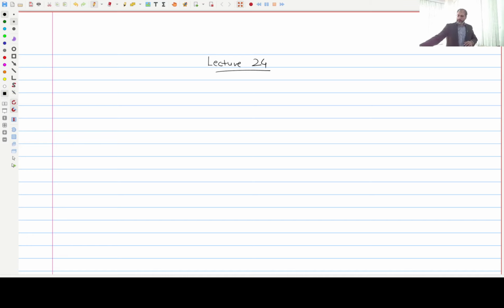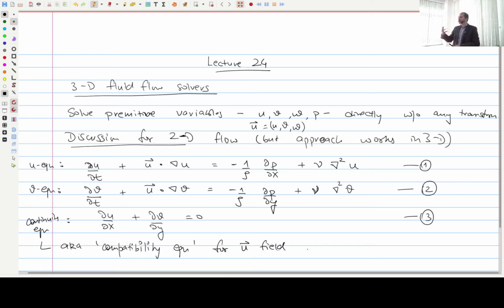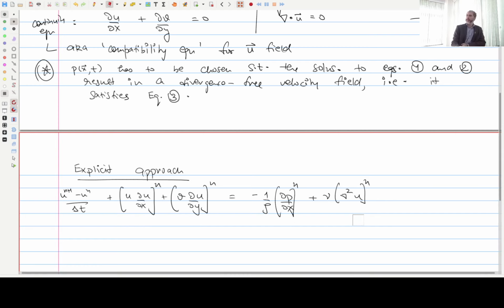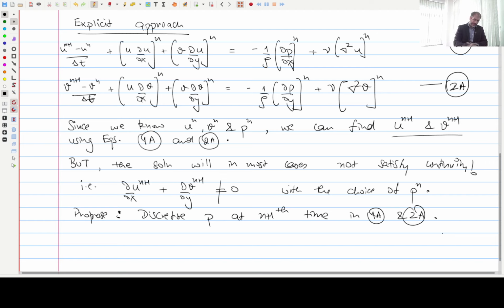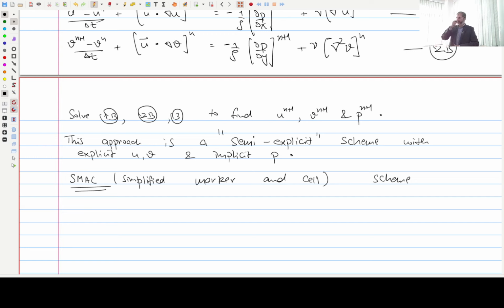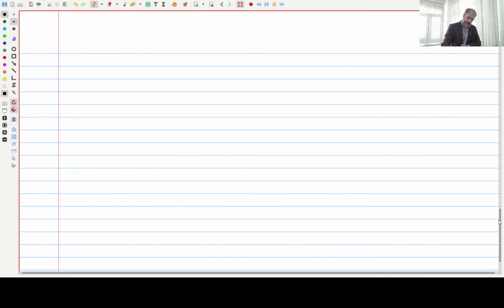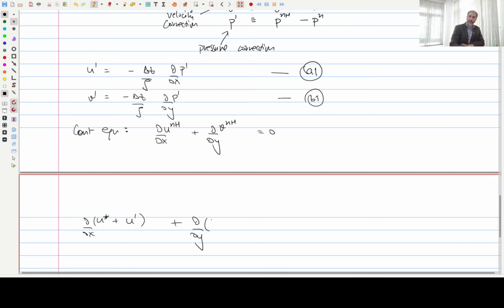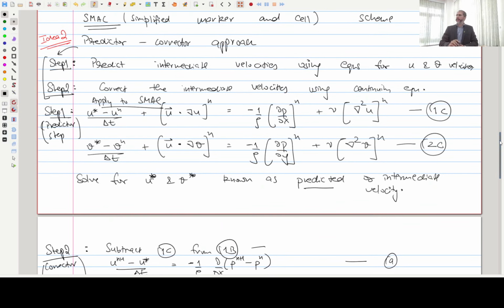Lecture 24 - CFD - explicit simplified marker and cell (SMAC) scheme, predictor corrector method